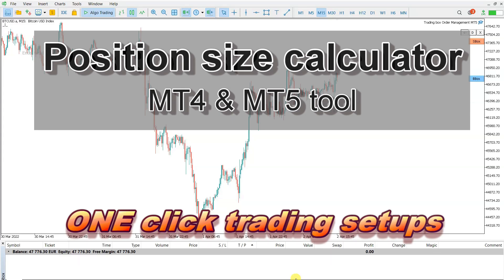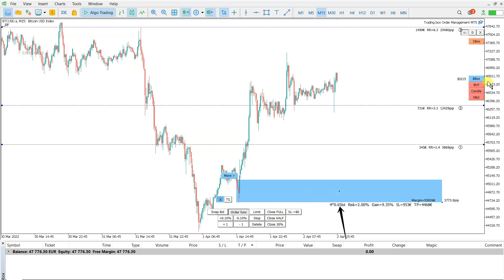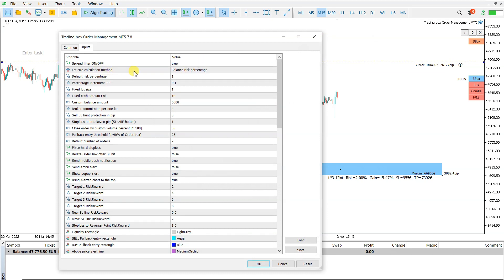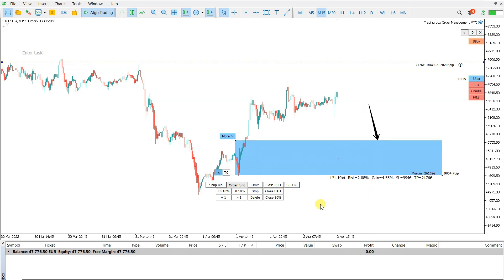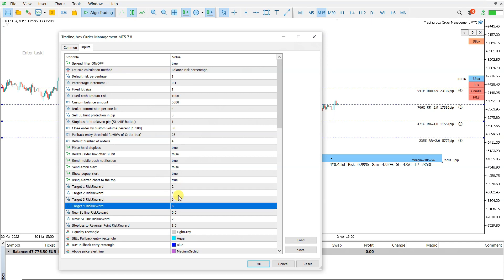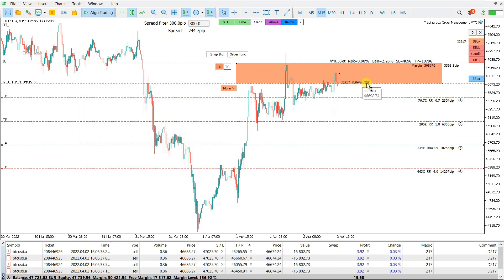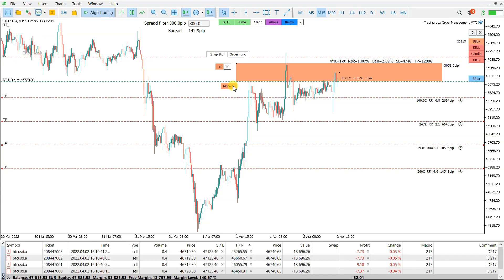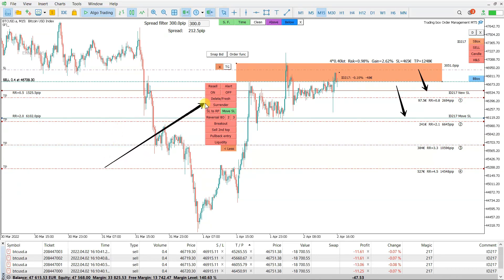Position Size Calculator MT5 download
How to use position size calculator mt4/mt5, metatrader 4/5 lot size. TBOM is a great tool for lot size indicator mt4 mt5. How to use BEST forex lot size indicator? In this video I precisely describe position size calculator mt4, risk calculator mt4, position size calculator mt5, lot size calculator mt4, position size calculator.

I show you how to simply get metatrader 4 5 lot size calculator and metatrader position size calculator tool. This is a great tool for risk calculator mt4 mt5 and essential for risk management. The tool is also available for metatrader 4 5 position size calculator. I show how to risk 1 percent of account and automatically calculate trade lot size. It includes trade free margin calculation or order margin mt4 mt5, close half of position. Only virtual stop loss is big advantage with hidden entry order:
- forex lot size calculator mt4 mt5
- Position size calculator MT4/MT5
- Metatrader 4/5 lot size
- hidden stop loss in metatrader

Hidden stop loss and virtual stop loss mt4 mt5.